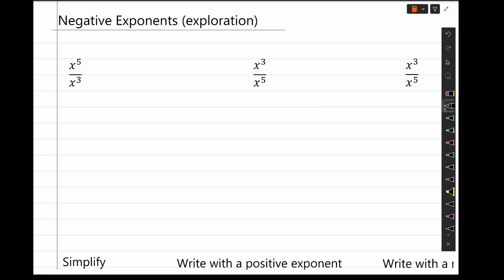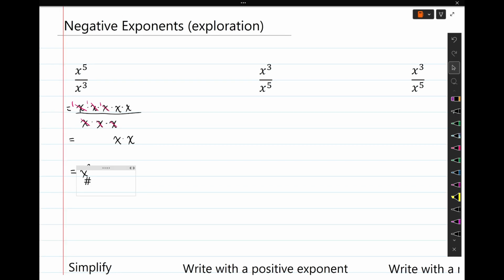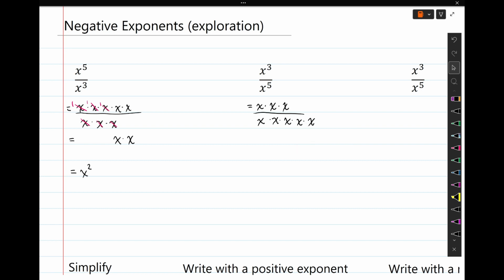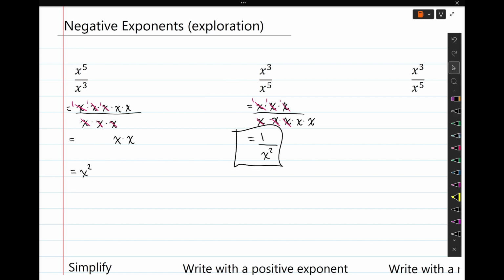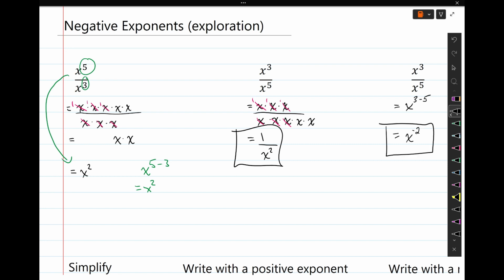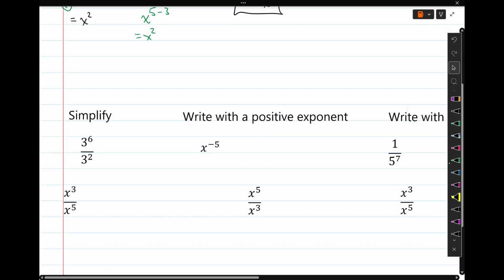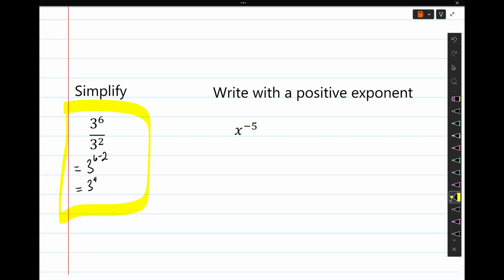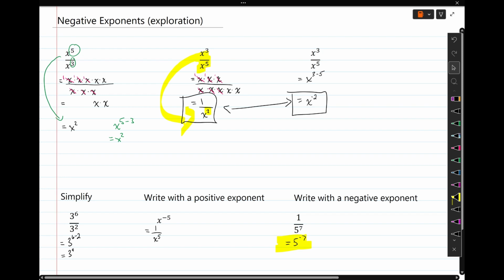MTH1W: Exploring Negative Exponents